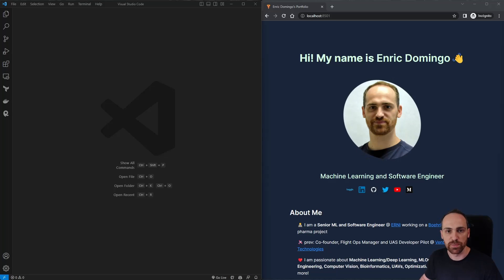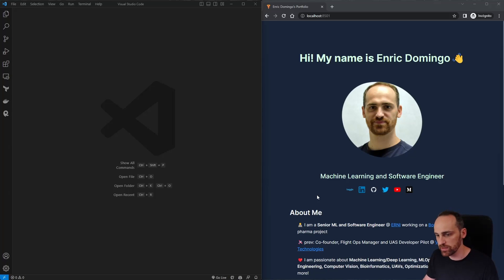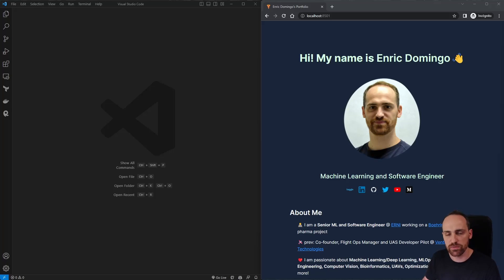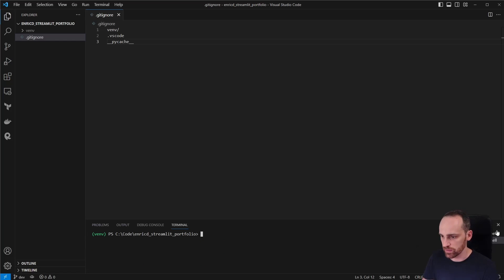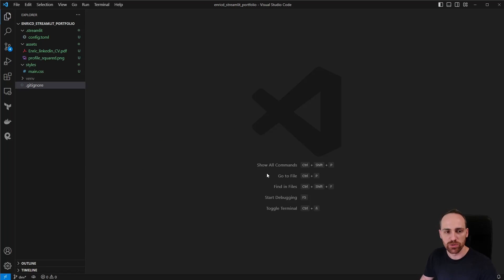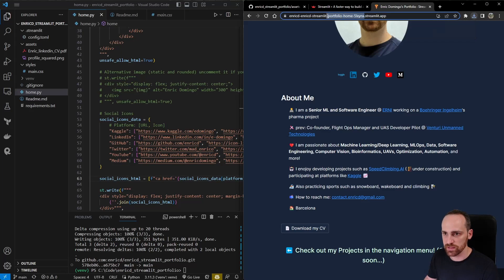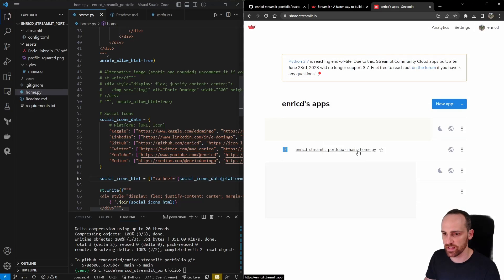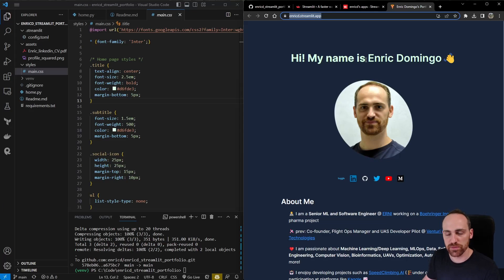🧑‍💻 Code your web PORTFOLIO for Data and AI in 2024 in Python Streamlit 🐍 - (Deploy FOR FREE!! 🤑)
This will be the first of a series of videos + blogs where we will be building (with Python) and deploying (for free) a web-app containing our portfolio of Data/AI and programming projects.

It’s nice to have a CV (Curriculum Vitae), a Linkedin profile or some published papers, but it’s awesome if you can let everyone interact with your work, demonstrate your results and even share the code of it. A picture is worth a thousand words, but a Streamlit app of your model/paper/analysis is worth a thousand pictures of its results!

In my last video I already did an introduction of Streamlit, building a basic web-app trying out all the different types of basic Streamlit components in less than 50 lines of code. I really recommend you to watch it if you are new to Streamlit or you want to refresh some concepts:

CHAPTERS:
0:00 - Intro
1:29 - Prerequisites
2:09 - Project Setup
4:00 - Assets
4:35 - Styles
7:20 - pip libraries and requirements
9:13 - Home page coding
19:25 - git and GitHub project
21:58 - Deploying our web-app for free